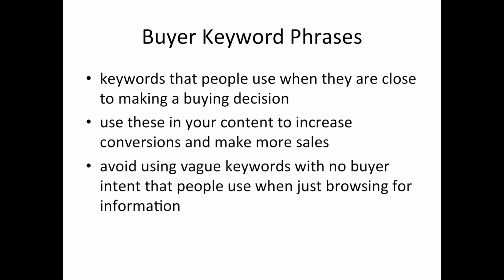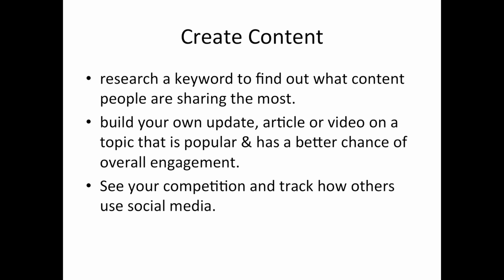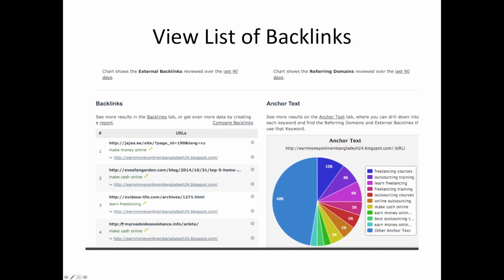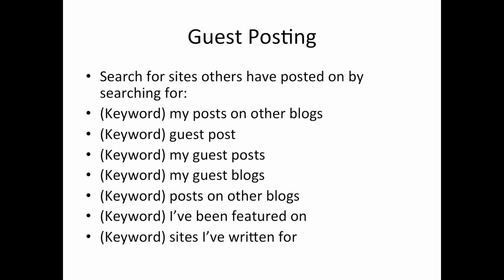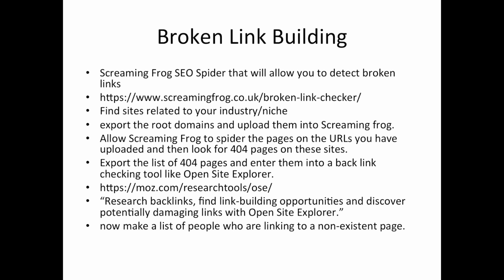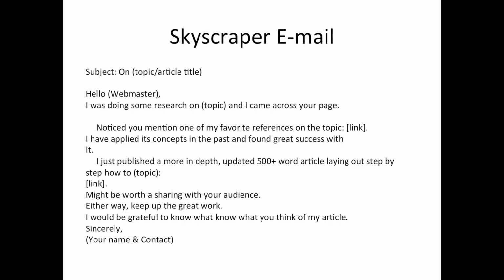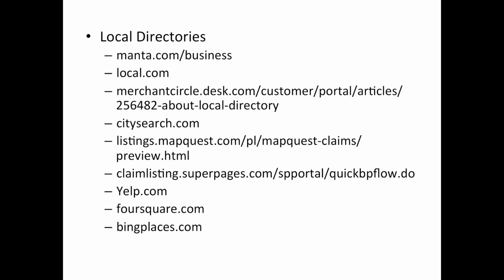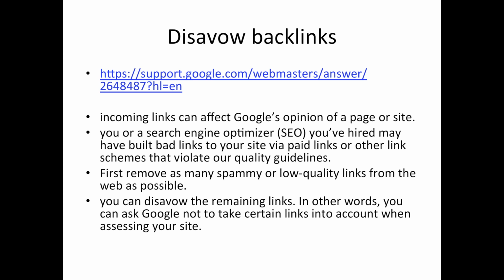How to do SEO Search Engine Optimization Bootcamp (2/2)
Learn More PPC, SEO, SEM, Social Media.